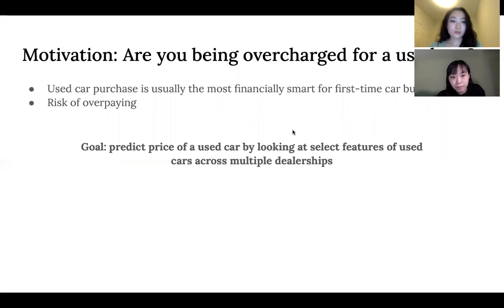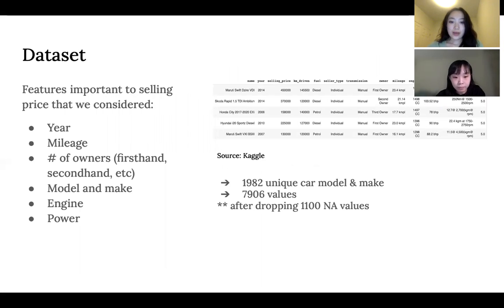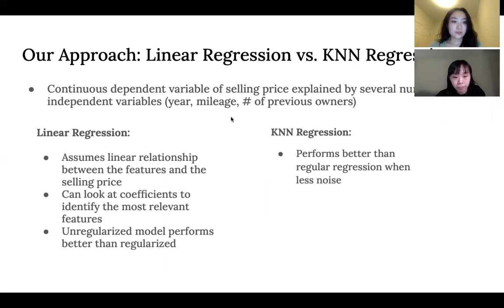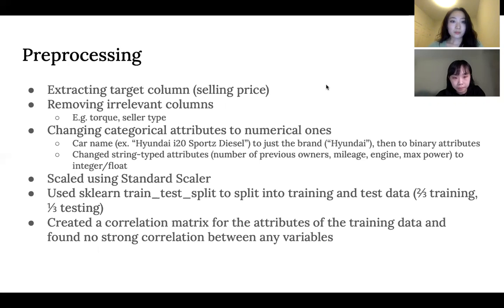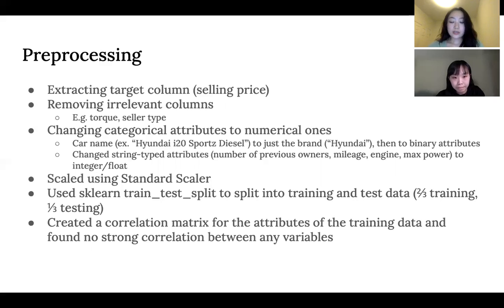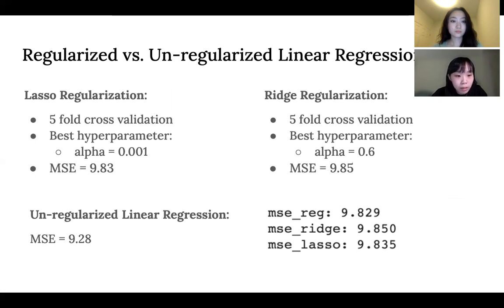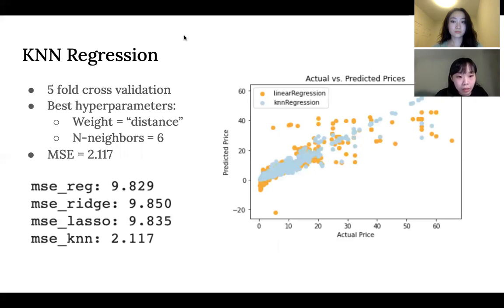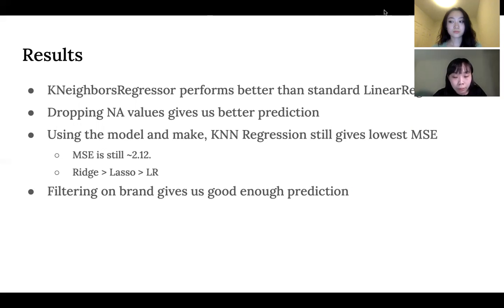27 cars kristie wendy